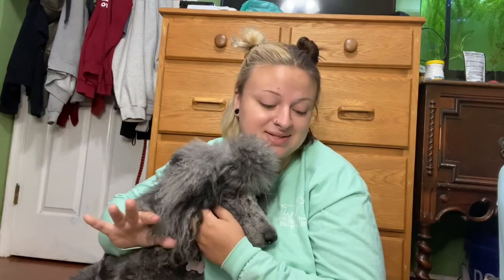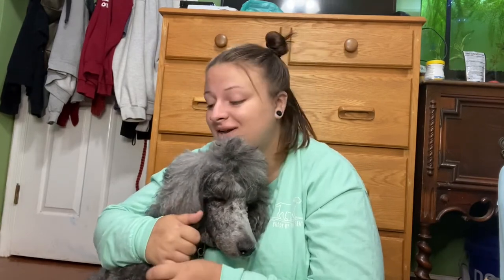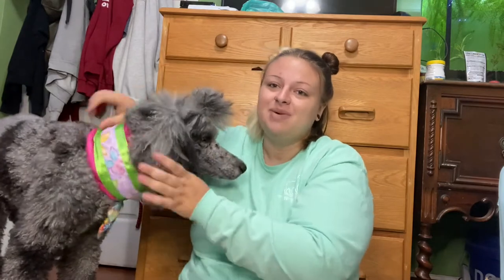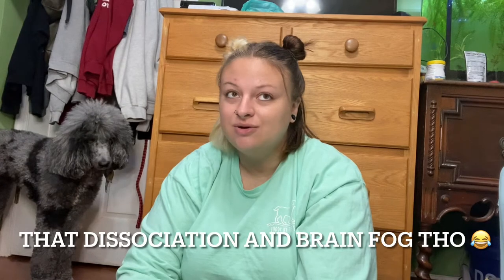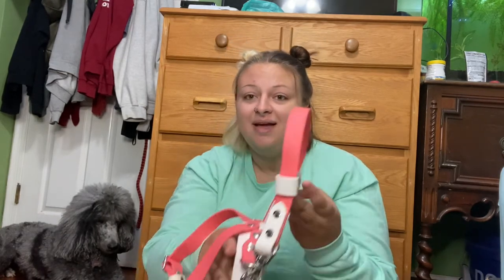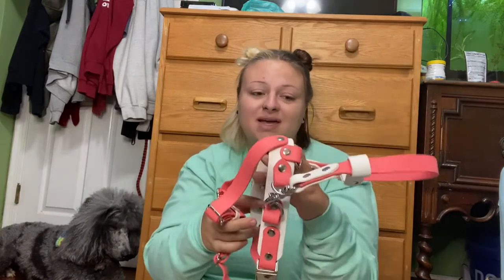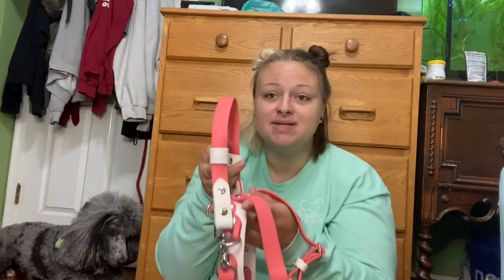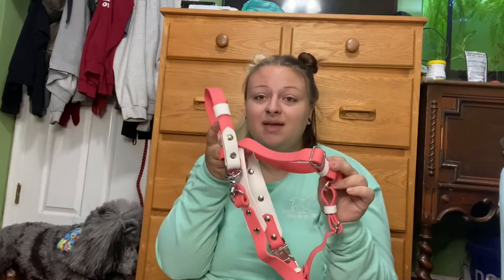Service dog gear haul and review | Service Dog Clio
Welcome to our second gear haul! We’ve gotten some new gear in the mail and just had to share it with you! I’m absolutely in love with all of these pieces and highly suggest you go check out that shops!